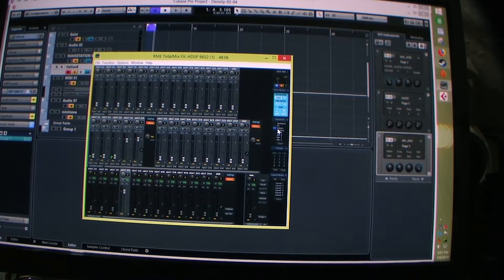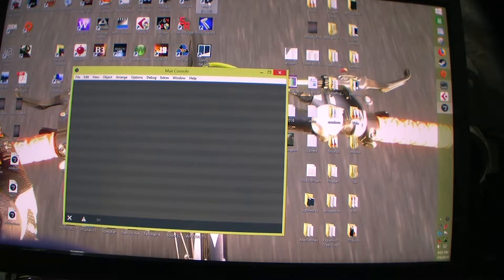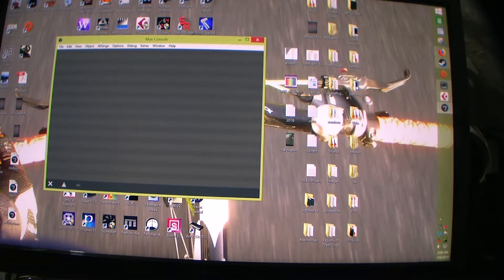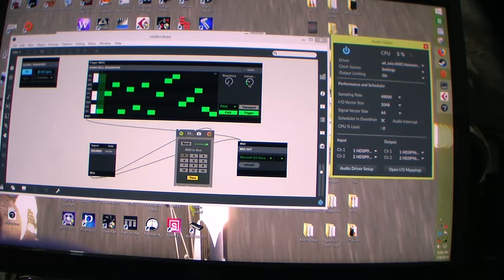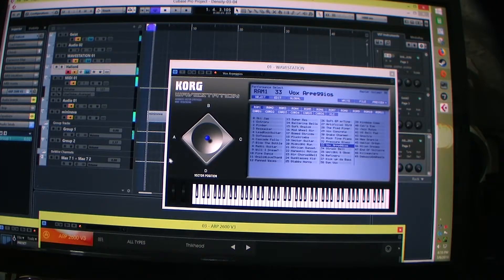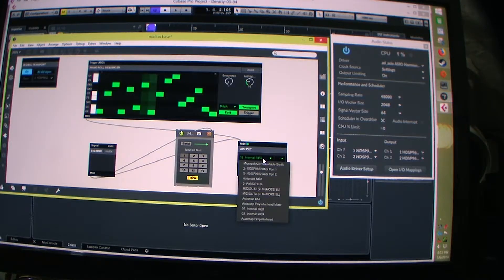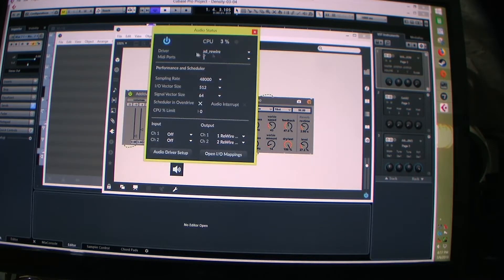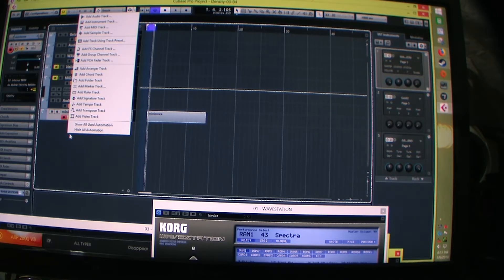Max 7 and Cubase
This video shows how I got Midi and audio to flow between Max 7 and Cubase.